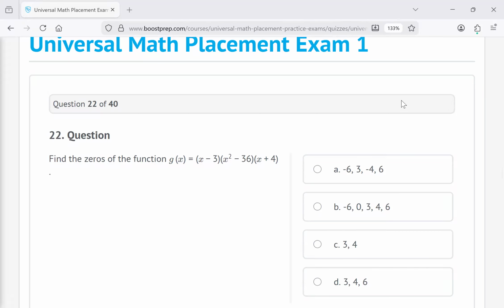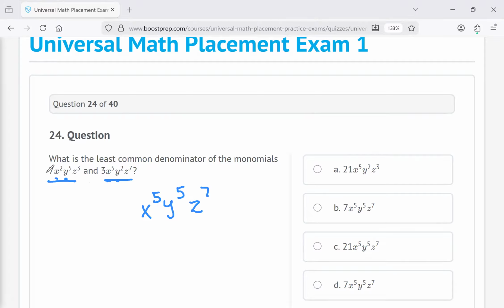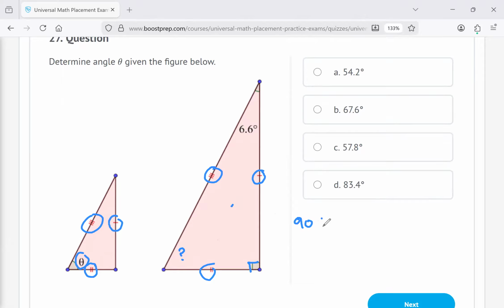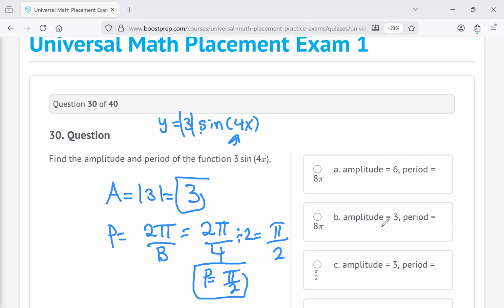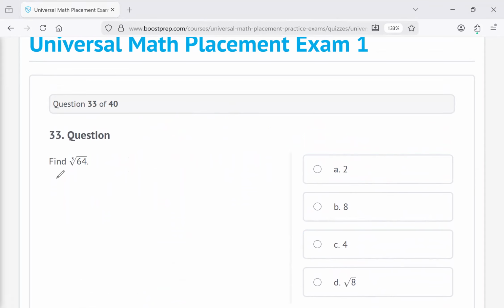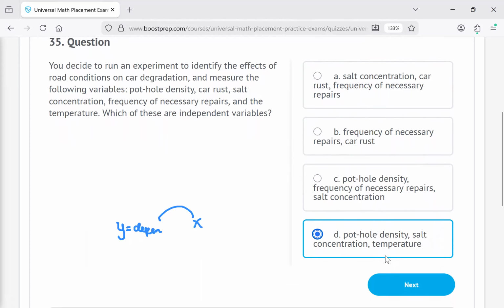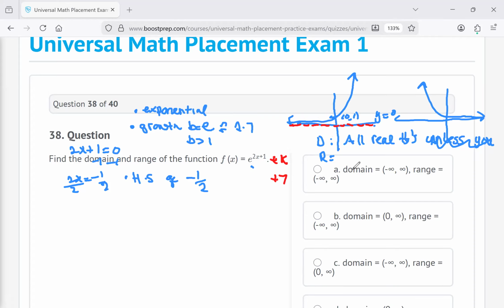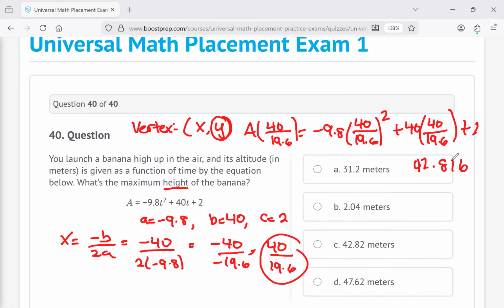Part 2 Of Universal Math Placement Exam 1